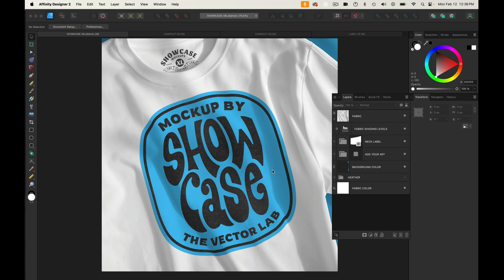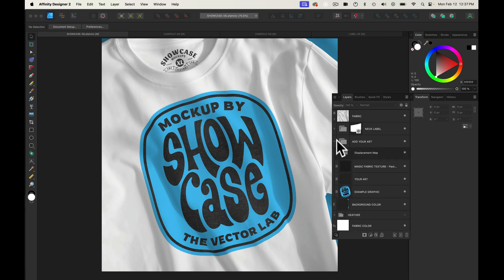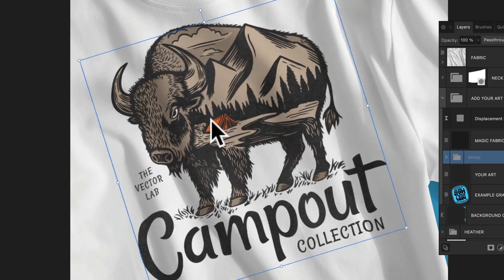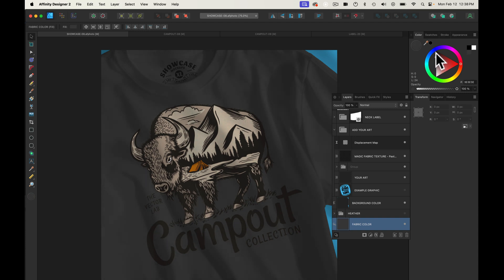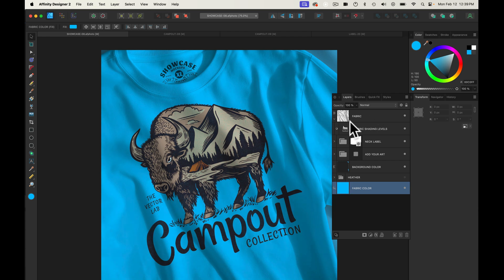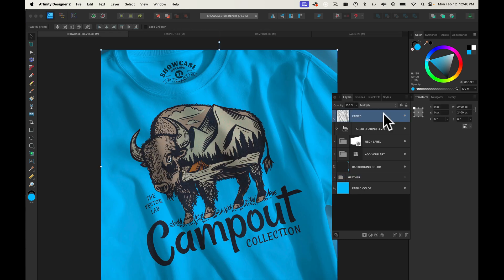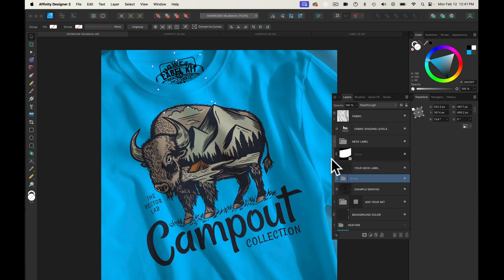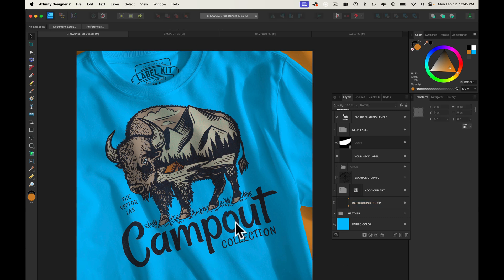How to Mock Up T-Shirt Designs in Affinity with Showcase Mockups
Affinity Designer and Affinity Photo tutorial showing how to add your graphics, and neck label, change fabric and background colors.